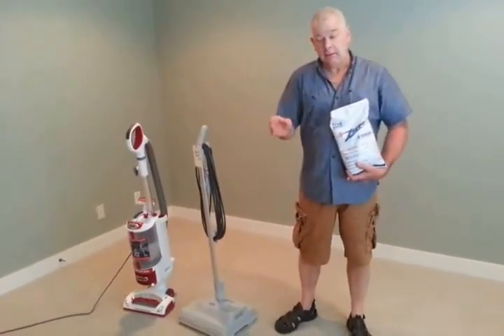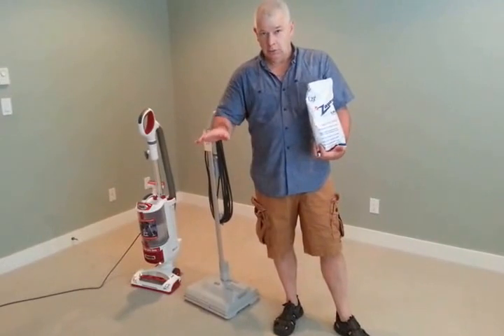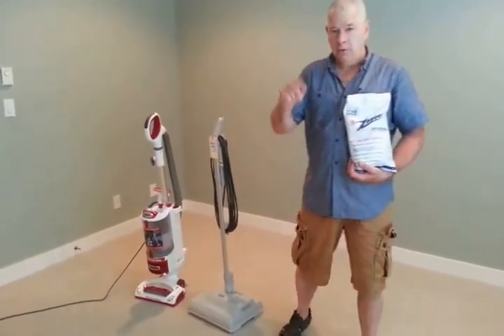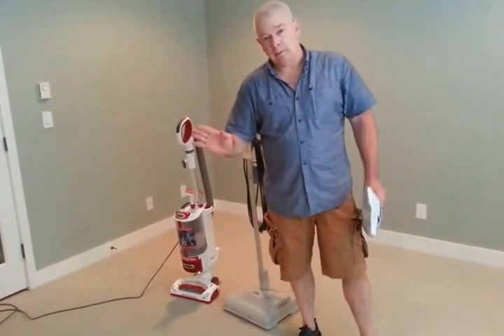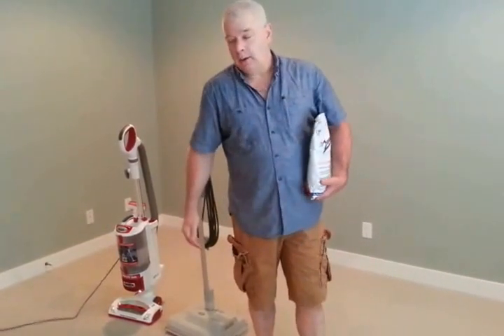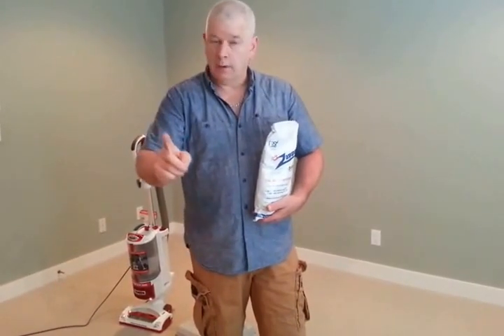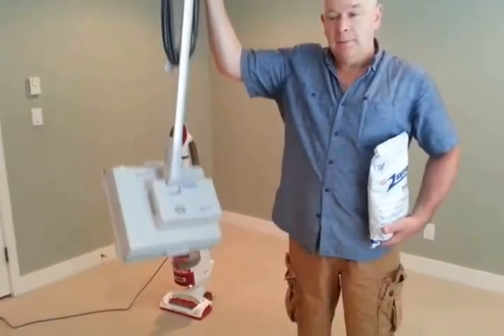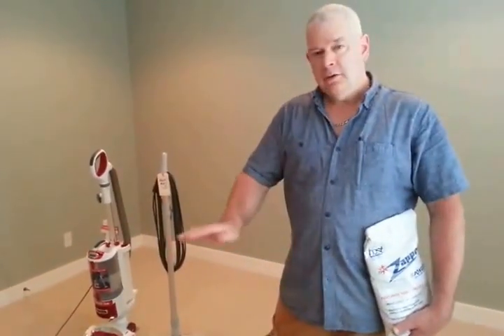Luv-A-Rug's DIY Dry Carpet Cleaning System Introduction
Luv-A-Rug Services Inc. is Victoria BC's Premier area rug carpet cleaning specialists.

445 Beta Street
Victoria BC V8Z 1A9